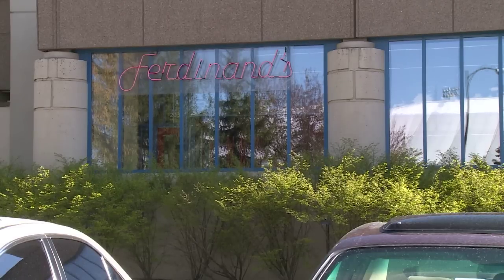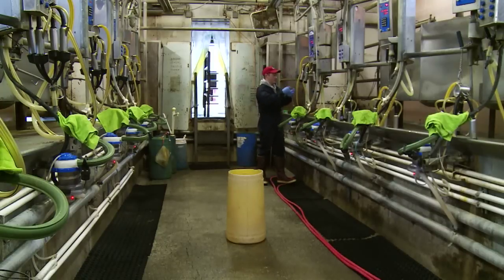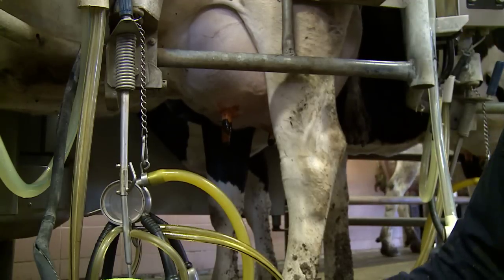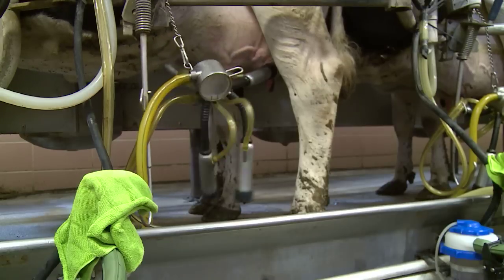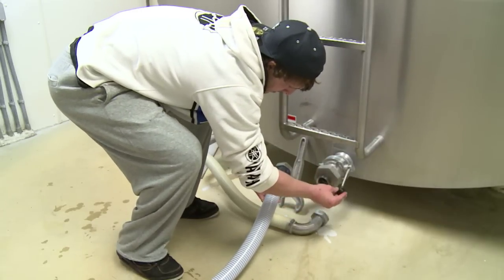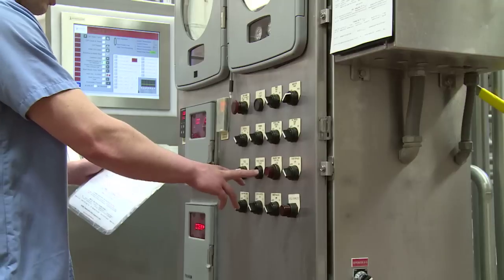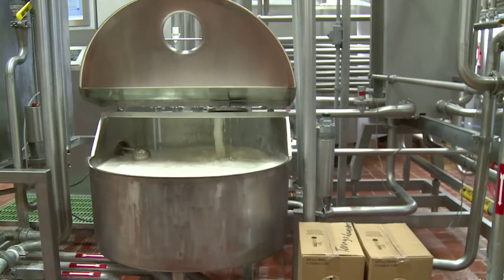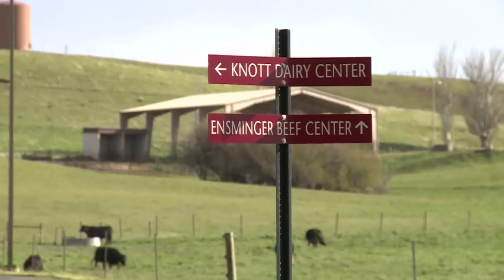The Milking and Pasteurization Process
From the milking process at WSU's Knott Dairy Center to the pasteurization process at the WSU Creamery